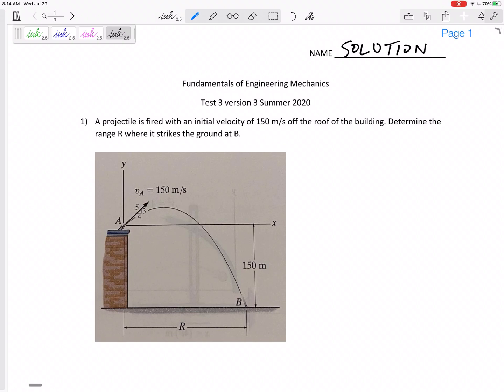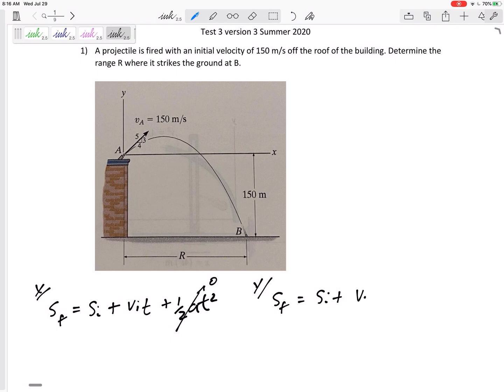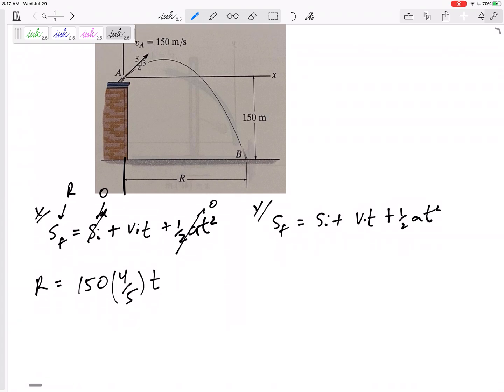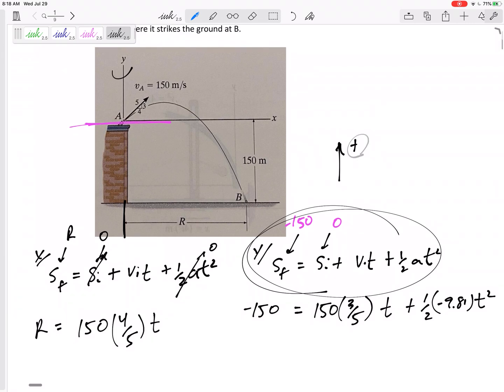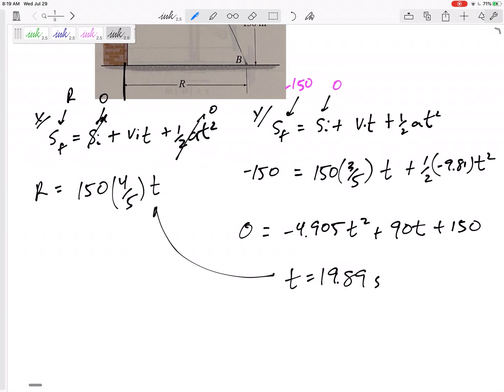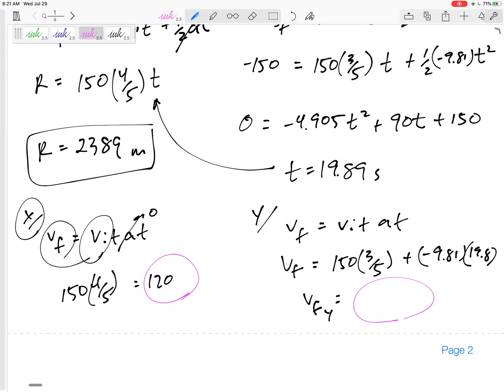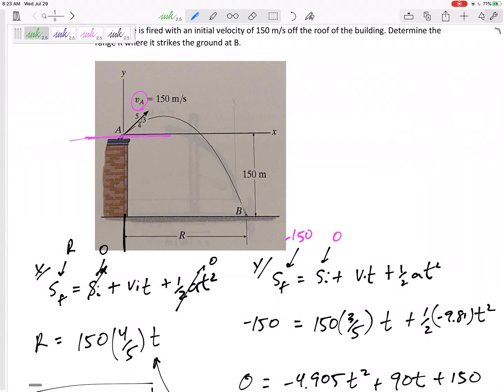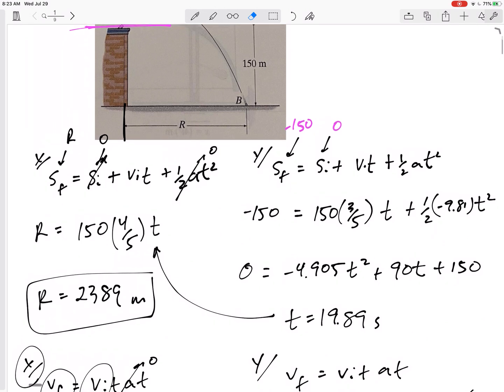F.E.M. Test 3 review - Problem 1 - projectiles